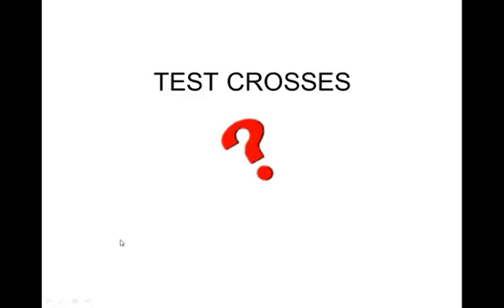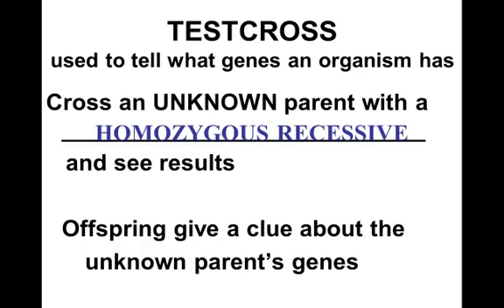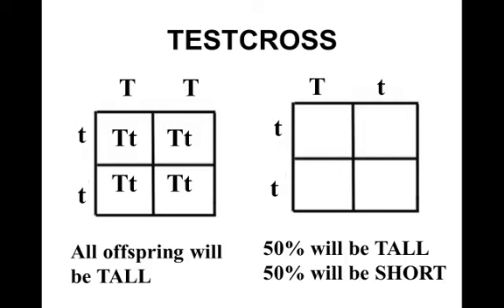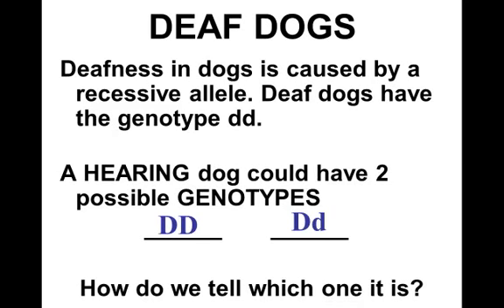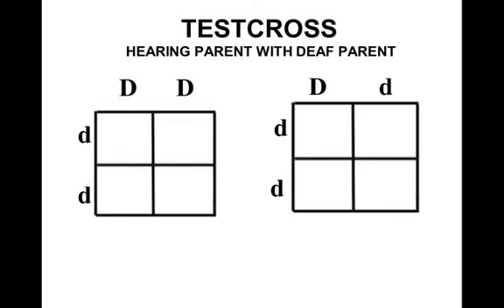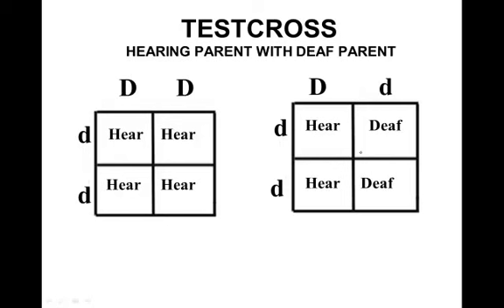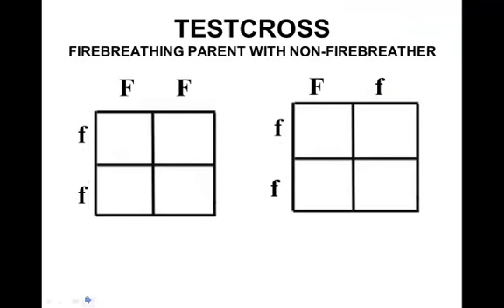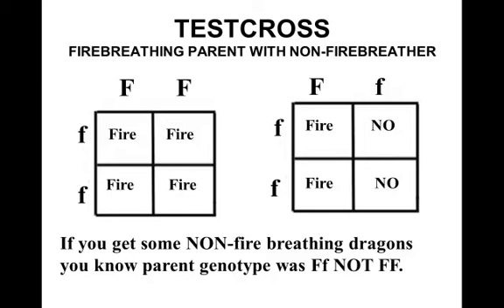HONORS BIO- Testcross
ch11genetics/f13testcrossblank.ppt